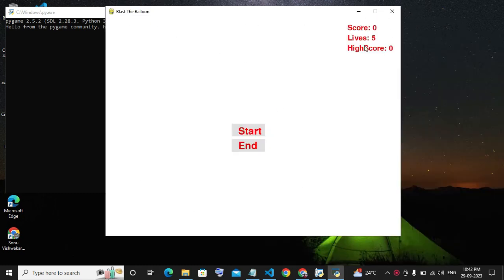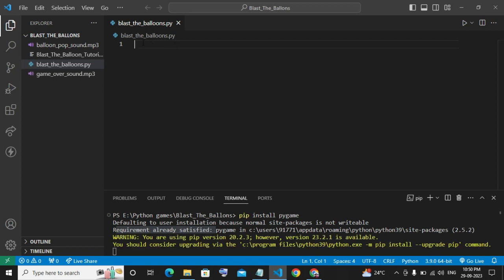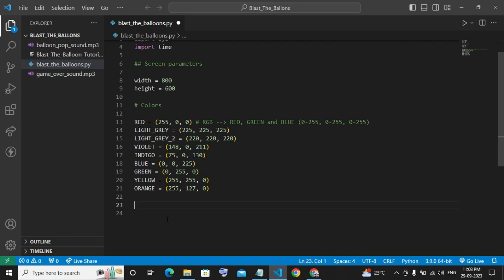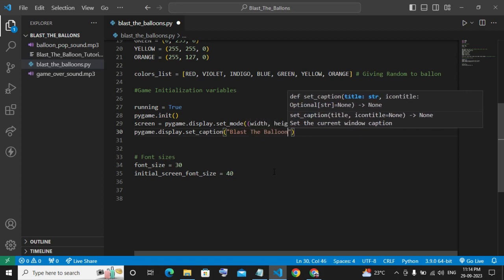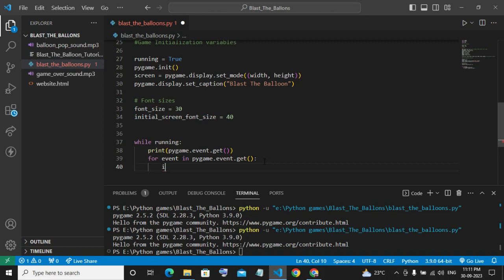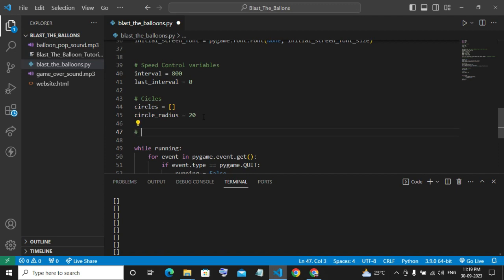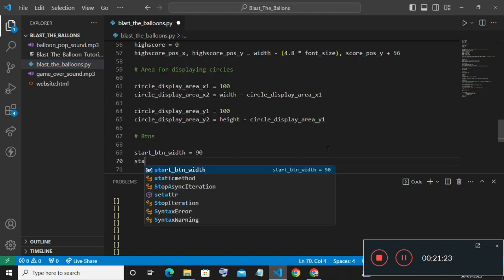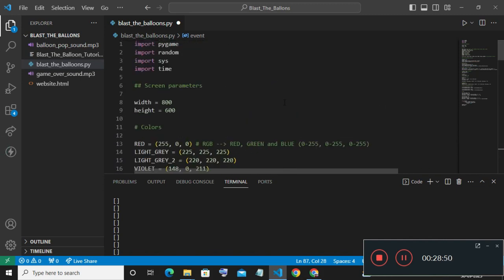Python Pygame Tutorial: Blast the Balloon Game (Part I) | Game Development for Beginners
Learn how to create a fun 'Blast the Balloon' game using Python and Pygame in this tutorial. In Part I, we'll cover setting up the game environment, creating game window and initializing all required variables. Follow along and master game development with Python!